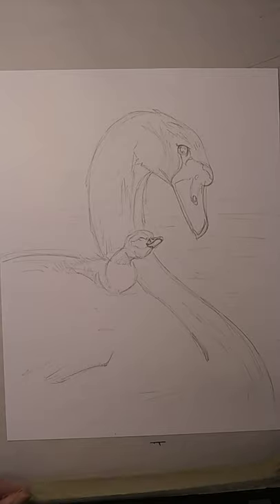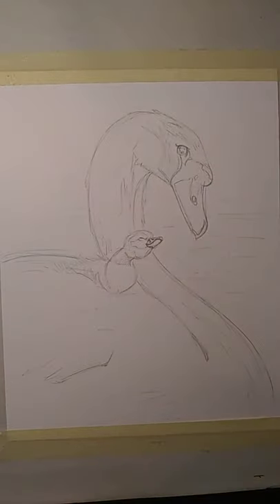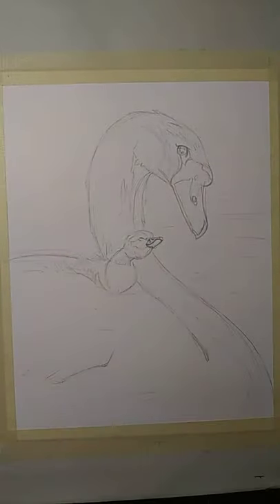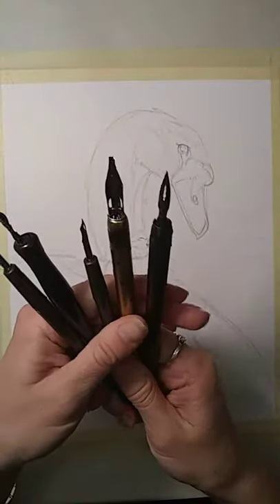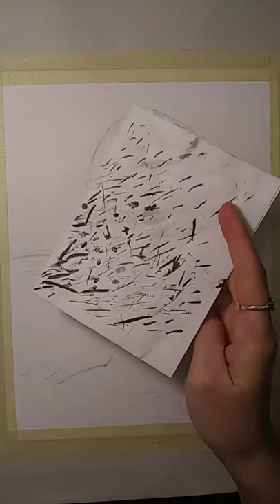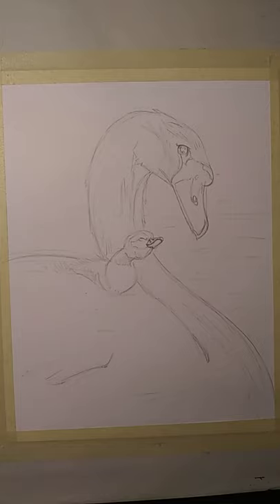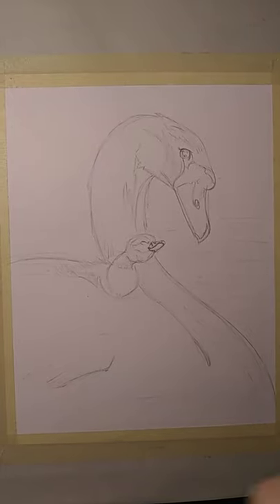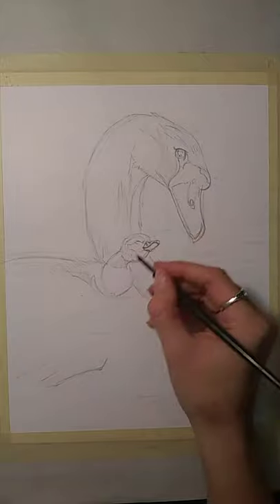Inktober Day 2